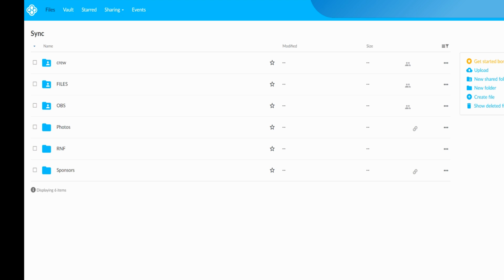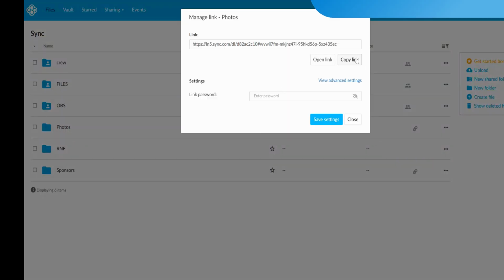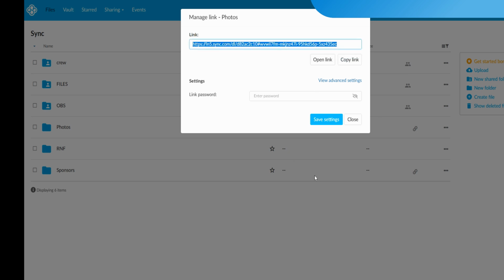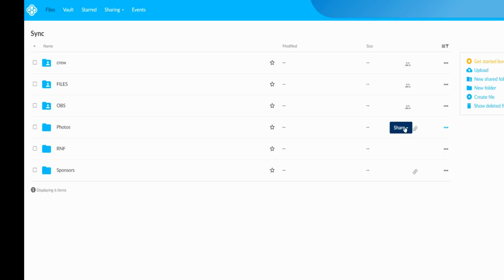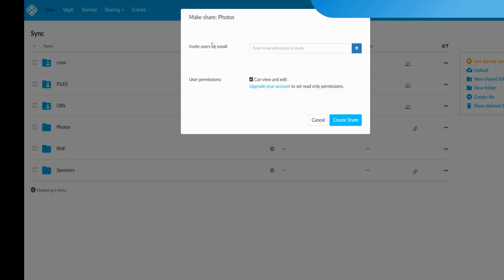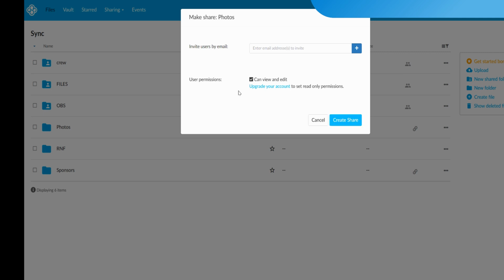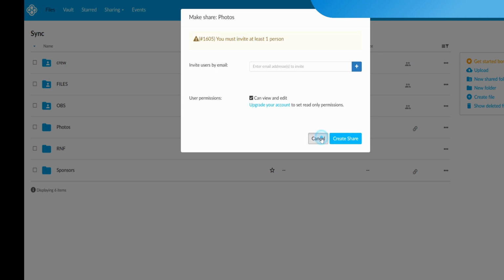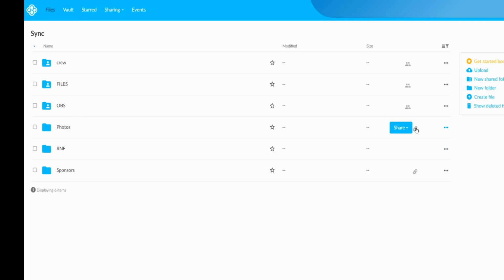How to Share a Folder on Sync.com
In this quick tutorial, learn how to easily share a folder on Sync.com. Whether you want to share your Photos folder with friends or colleagues, this video guides you through two simple methods:

Copy and Share Link: Find out how to generate a shareable link to your folder that you can send via email or text.

Invite Users: Discover how to directly invite users by entering their email addresses.

This video also highlights options available for users with pro accounts, making it perfect for anyone looking to optimize their file-sharing experience on Sync.com.